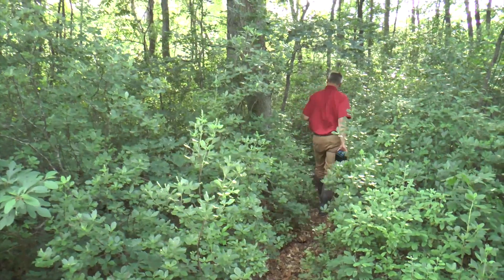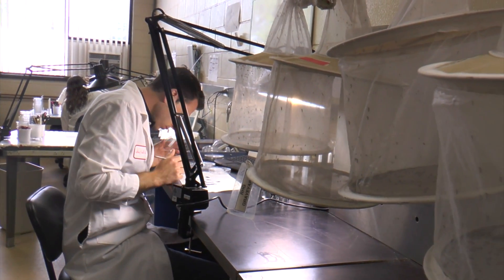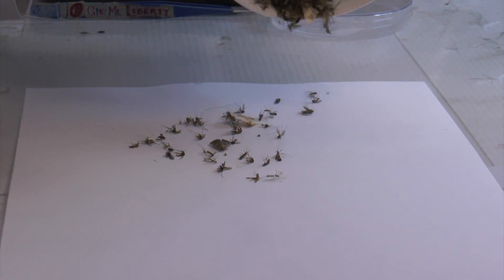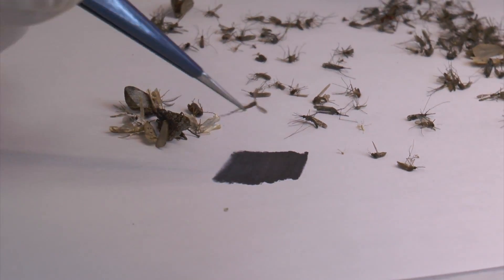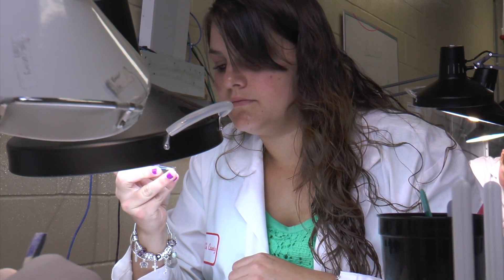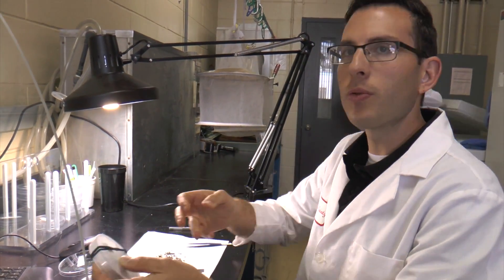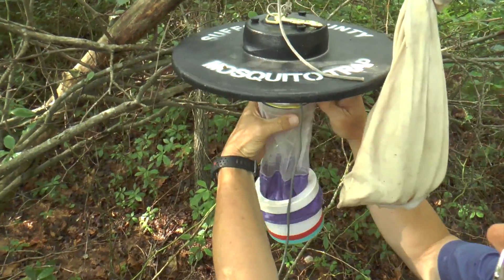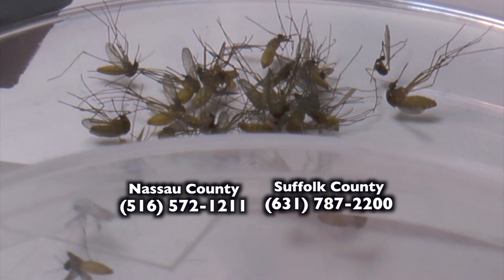Public Health: Preparing Mosquitoes for West Nile Virus Testing (Part 2)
Part 1:
Go on a two day adventure with Scott Campbell at the Suffolk County Health Services Arthropod-Borne Disease Laboratory (ABDL)

Part 2: Inside the Mosquito Lab -- Take a look at how mosquitoes are prepared for West Nile Virus testing.

Featured Interviews:

Scott Campbell, Laboratory Chief
Arthropod-Borne Disease Laboratory (ABDL)

Robert Chayes
Lab Intern

Victoria Campbell
Lab Intern

Chris Romano
Biologist